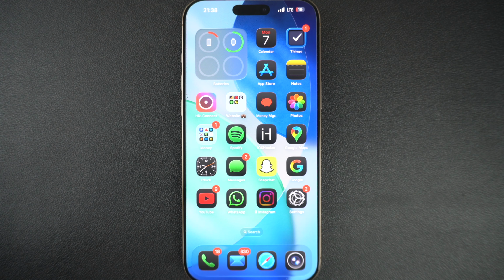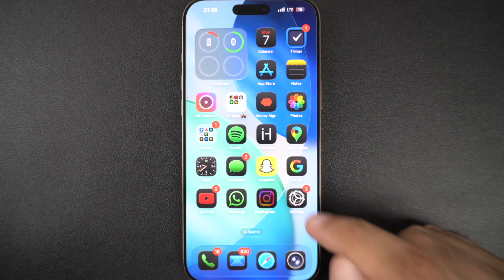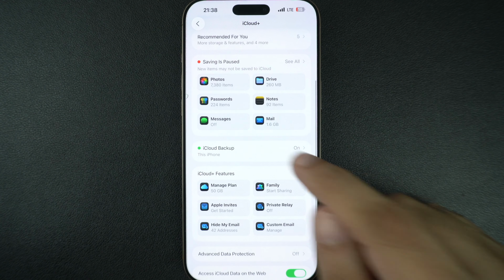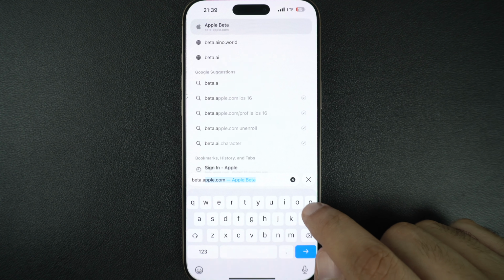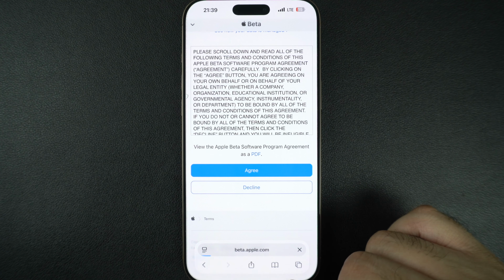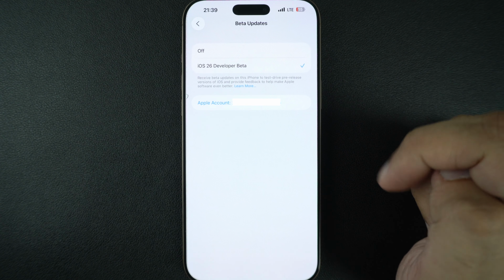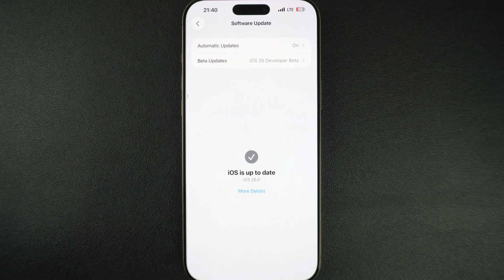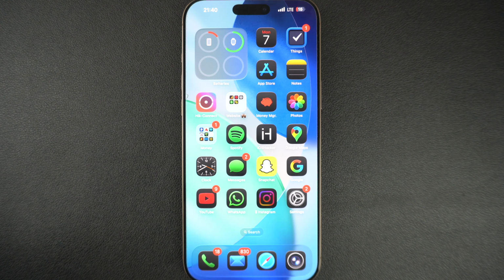How To Install iOS 26 Public Beta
In this guide, we show you how to install iOS 26 Public Beta on your iPhone and iPad. By installing iOS 26 Public Beta on your device you can enjoy all of iOS 26 and iPadOS 26 features early.